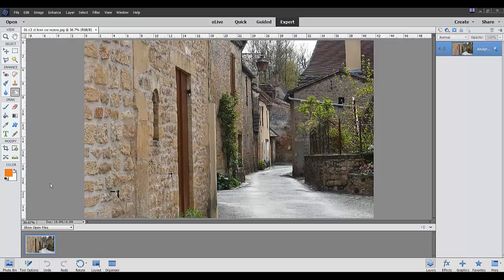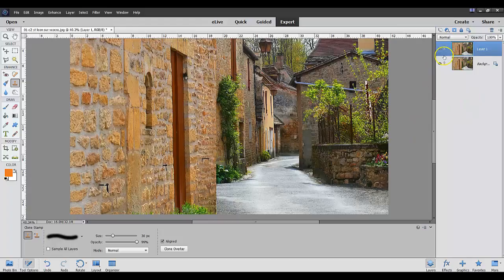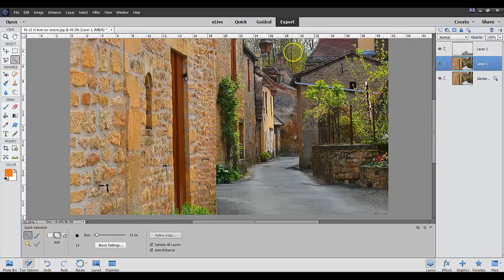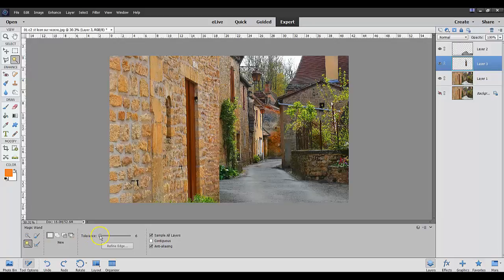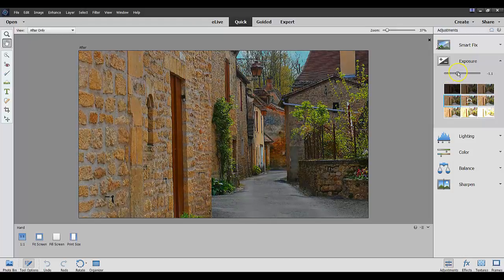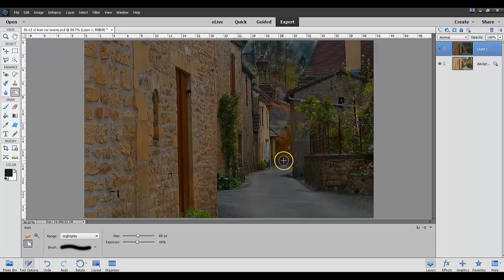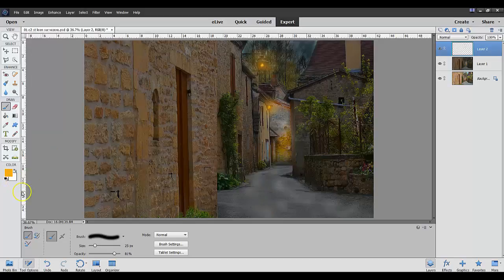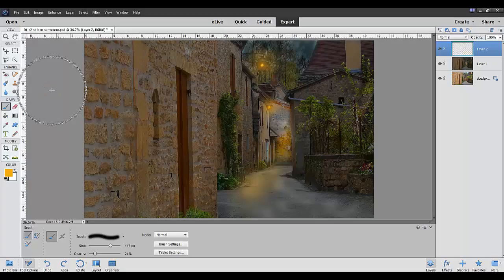Photoshop Elements - Lesson 7 - St Leon de Vezere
From day to night and lots of changes